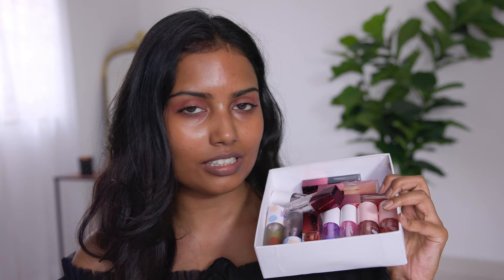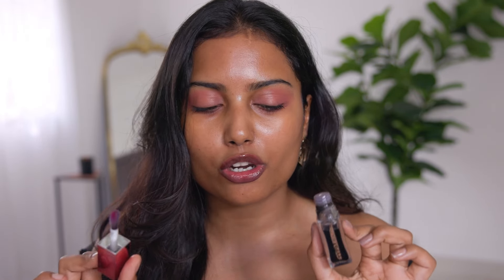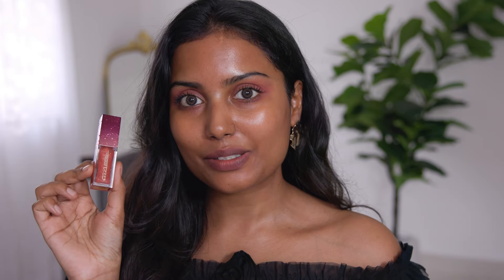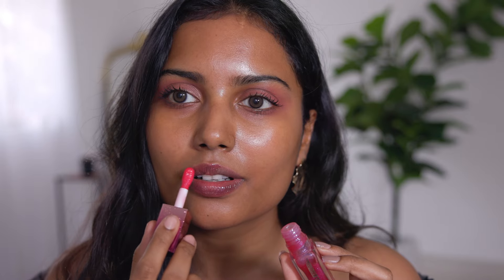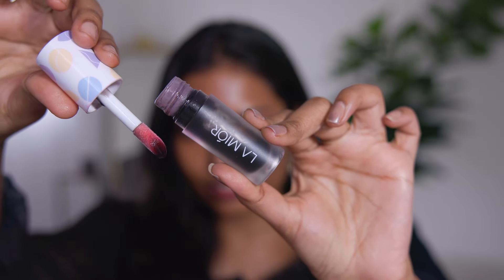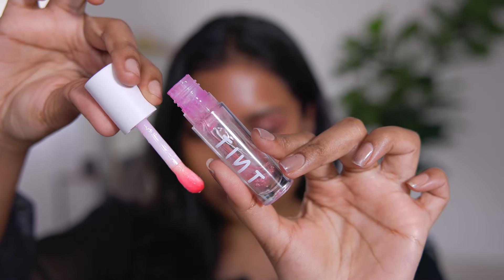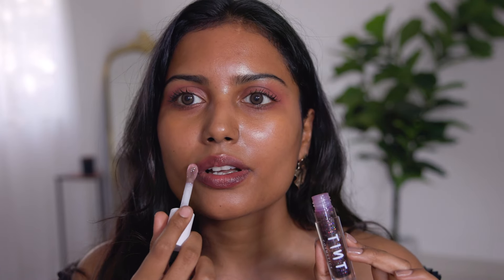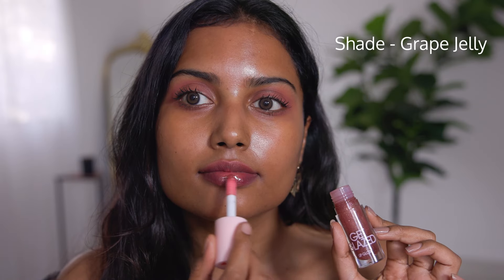pH Lip Oils / Color Changing Lip Oils / Lip Stain for Pigmented Lips In India | Brown Skin Friendly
PRODUCT LINKS -

Typsy Shade Shifter Lip & Cheek Oils -

La Mior Only For You Adaptive Lip Tints -

Tint Cosmetics Color Changing pH Lip Stain

🌟 About Me:
Hey there! I’m Susmitha, a beauty enthusiast who loves sharing all things beauty, especially when it comes to celebrating and enhancing our beautiful brown skin tones. On this channel, you’ll find everything from makeup tutorials and product reviews to skincare tips and beauty hacks. My goal is to help you feel confident and embrace your natural beauty.

🎨 **Original Content:**
Every piece of content you see on this channel is meticulously crafted by me. I take pride in producing high-quality, original videos that reflect my unique perspective and creativity. All the videos, images, and graphics you see here are my own work, and I hold the ownership rights to all the content presented.

🔒 **Content Ownership:**
All content on this channel, including videos, thumbnails, descriptions, and other creative elements, is solely owned by me, Susmitha. I strive to create an environment of originality and integrity, ensuring that everything you see here is authentic and genuinely created by me.

Join the community of beauty enthusiasts who celebrate individuality and confidence.

Thank you for being a part of the Brown Girl Susmitha family. Your support means the world to me!